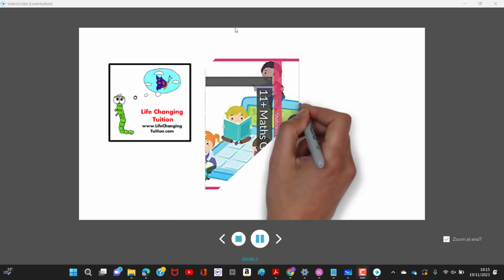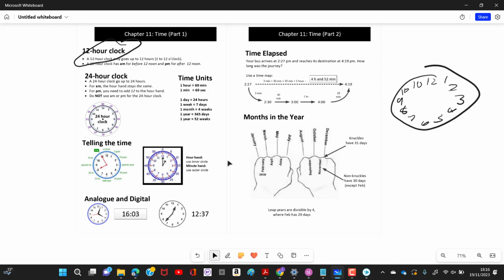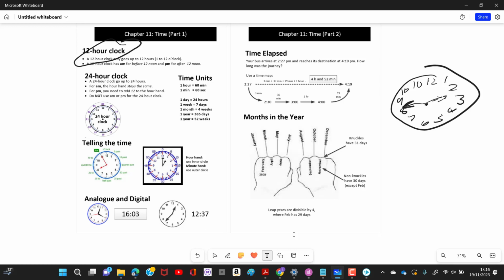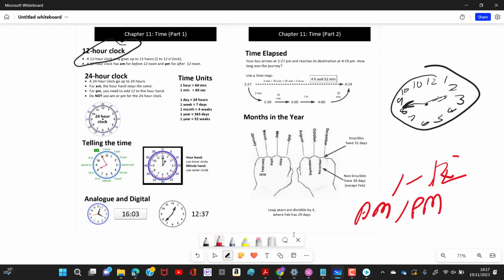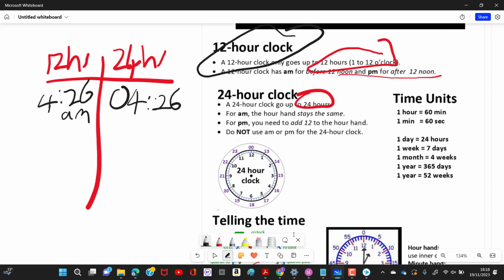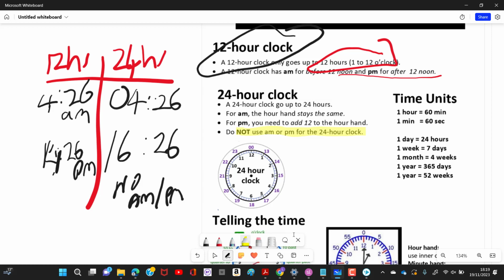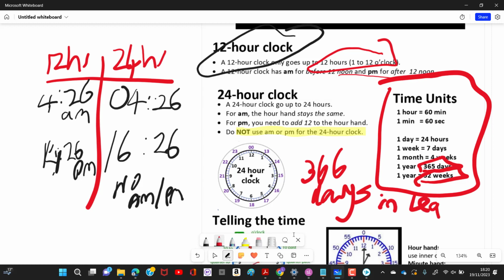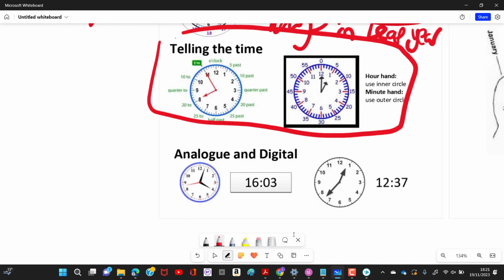Time - 1: 12hour, 24hour, Telling time